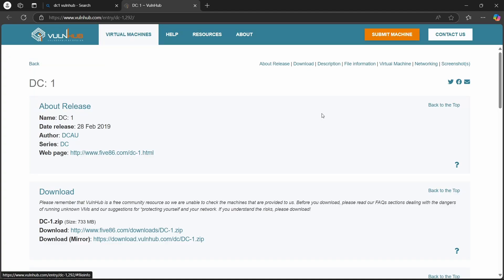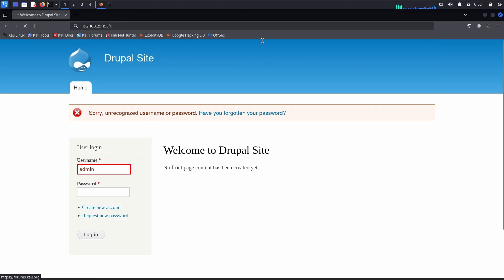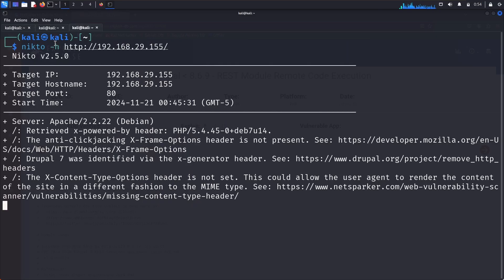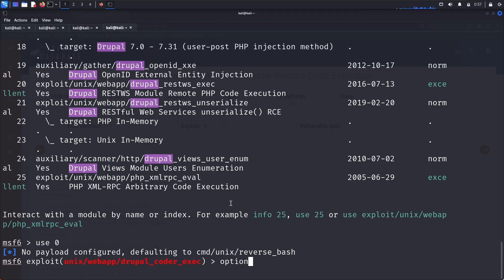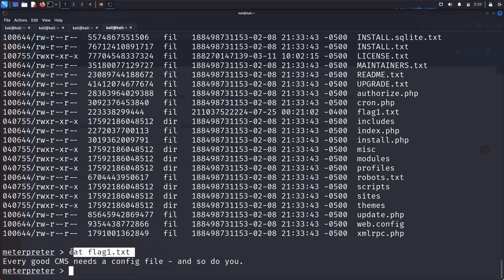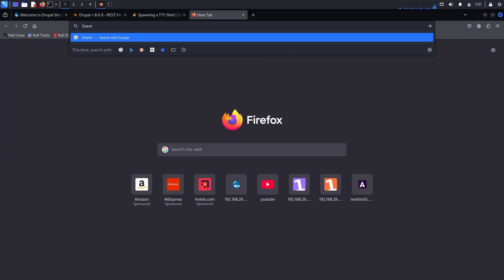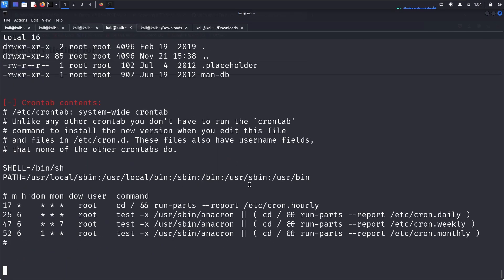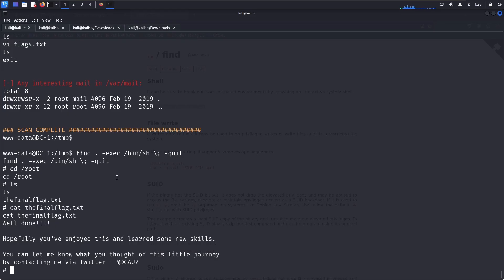DC: 1 vulnhub walkthrough